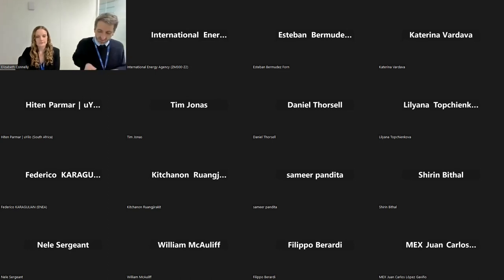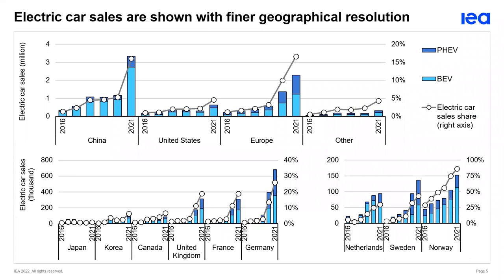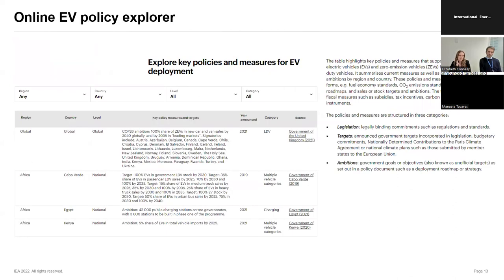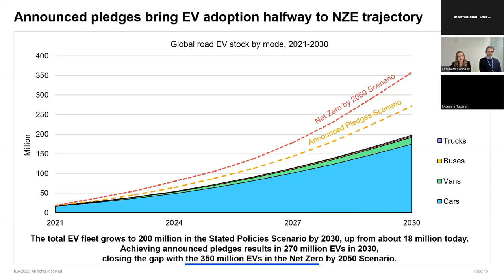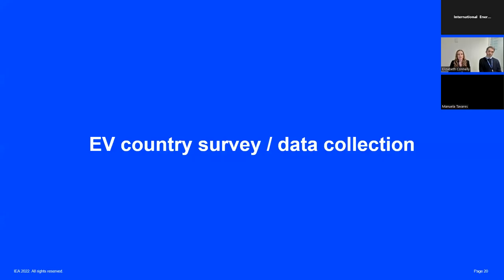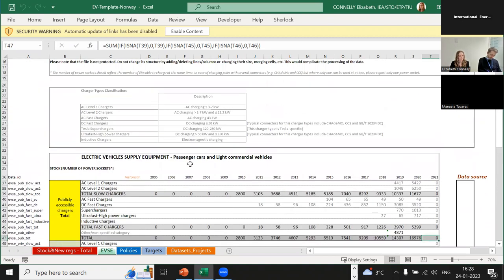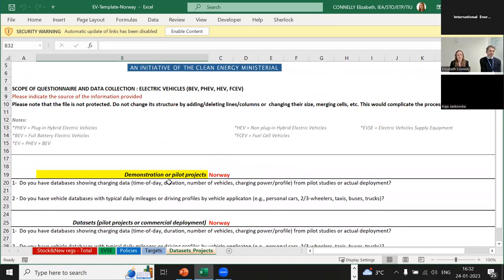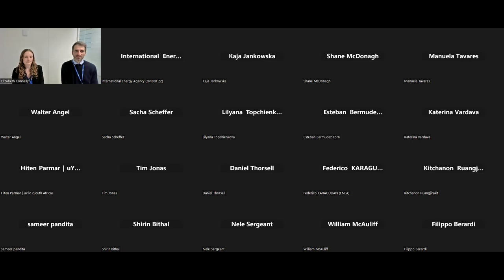Webinar: GEVO 2023 data collection